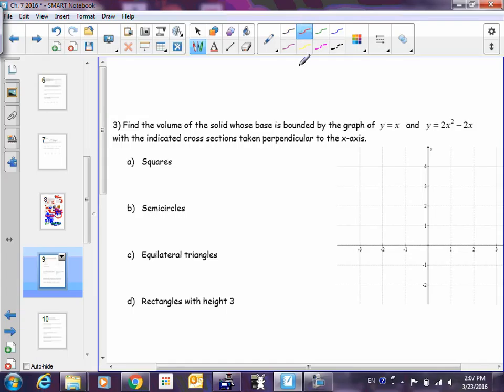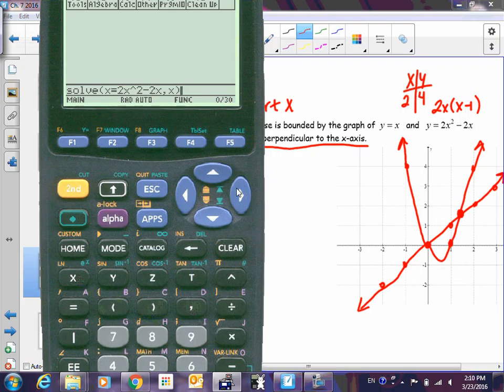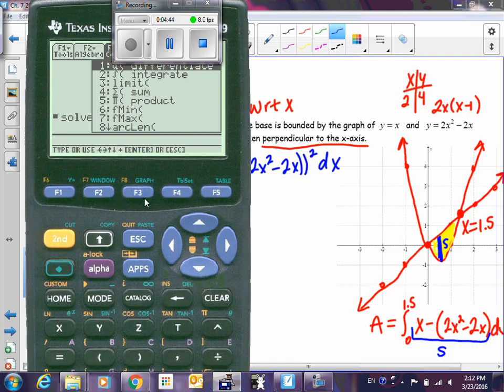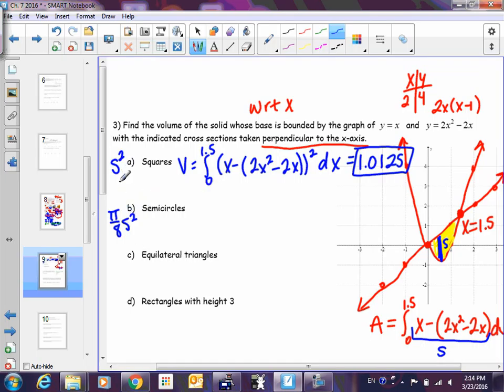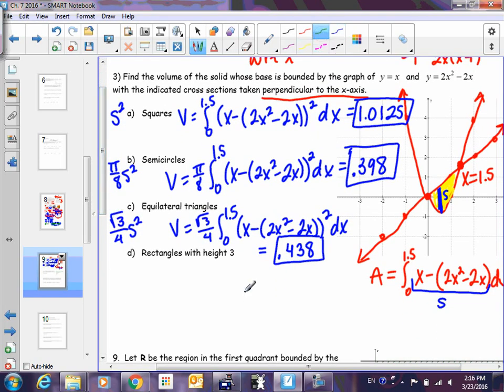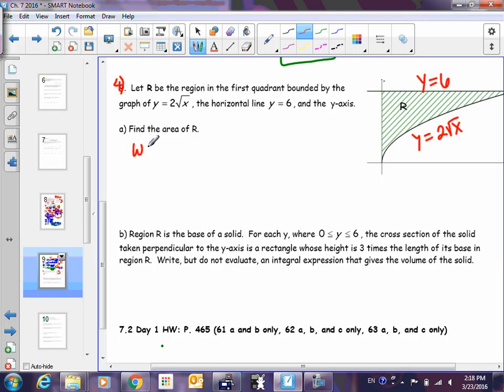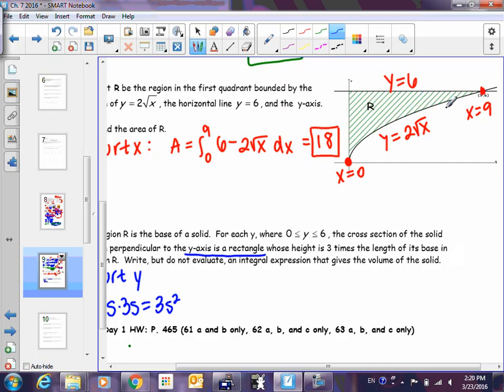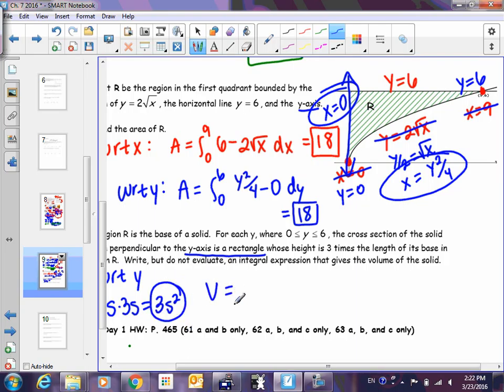Calculus 7.2 Day 2 Volume with cross sections 2016